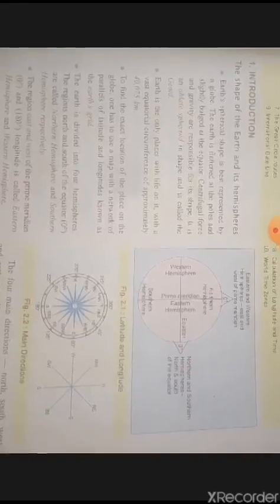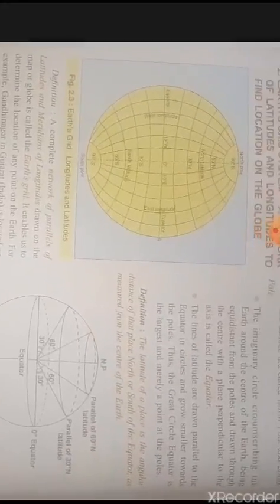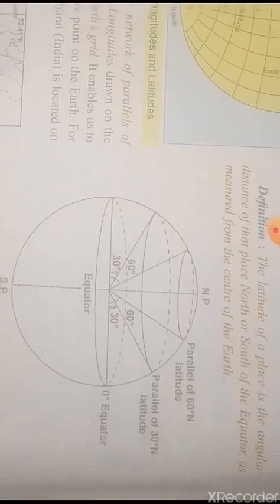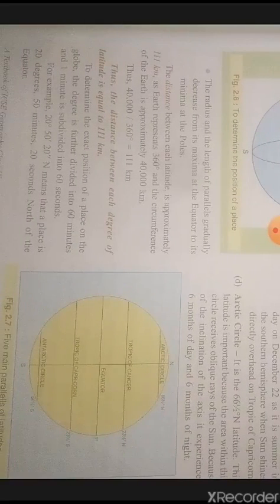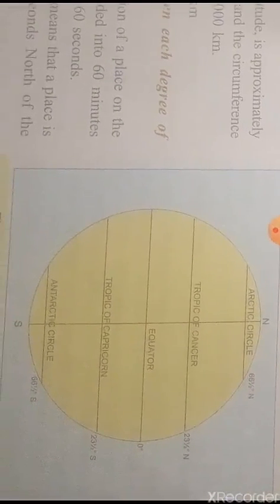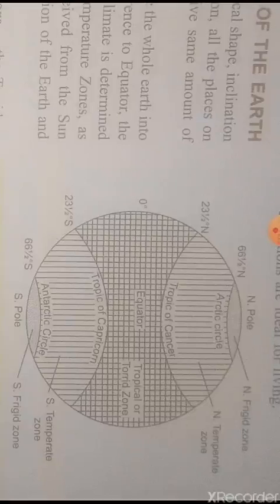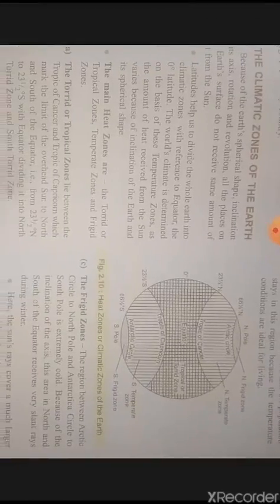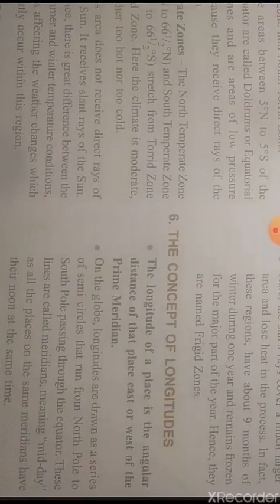Geography_IX_X.mp4